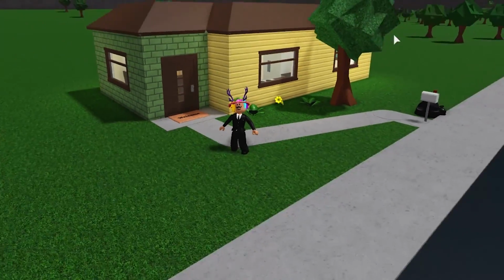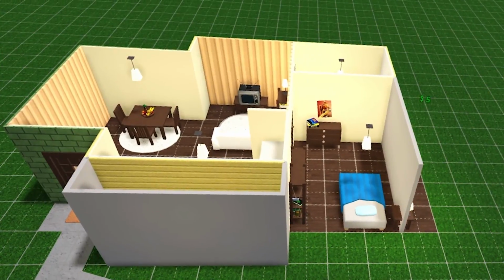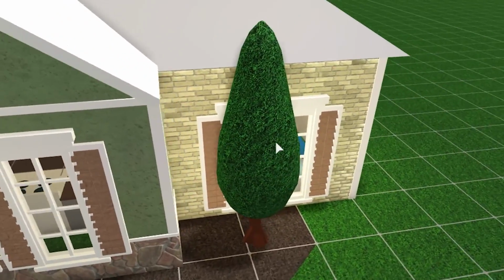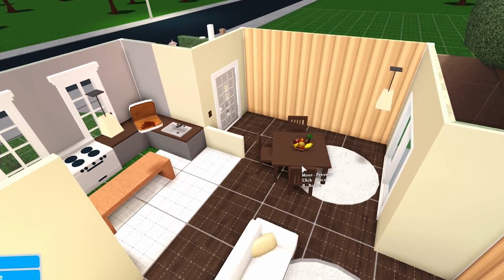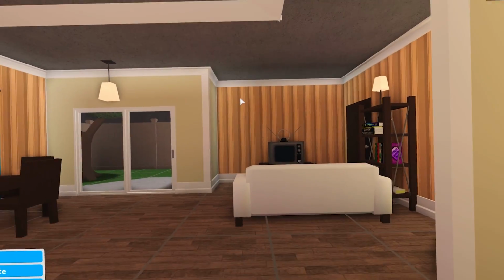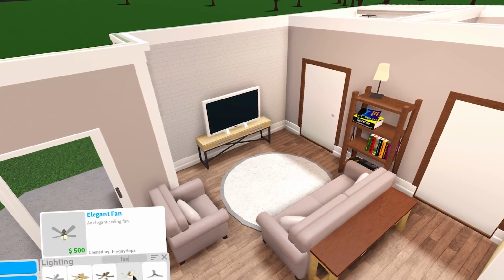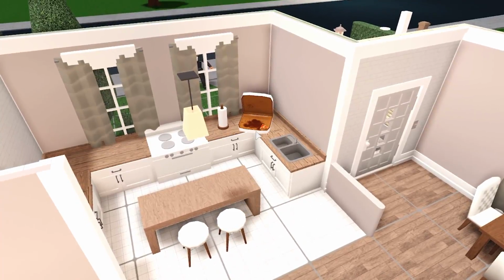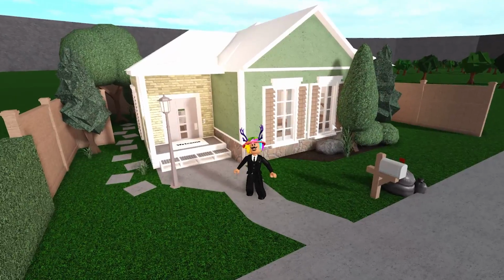i renovated the starter house in bloxburg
Use starcode ⭐ anix ⭐ when purchasing Robux or Premium to support me!

🔴 Creation Programs 🔴
 Recording 🎥 OBS Studio
Editing Video 📐 Adobe Premiere Pro 2020
Thumbnails 🖌️ Adobe Photoshop 2020

Question: Can you build my house?
Answer: Sorry, but I do not build for others, I don't have much time.

Question: Can you add me as a friend on ROBLOX?
Answer: Sorry, but I only add close friends or family on ROBLOX.

Question: Are you a boy or girl?
Answer: BOY